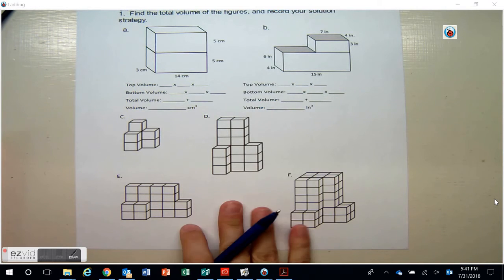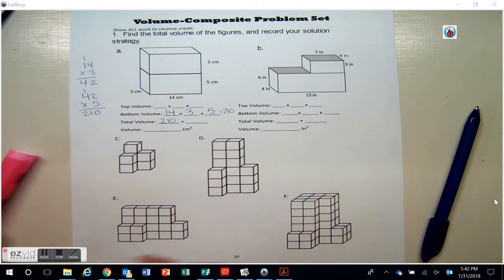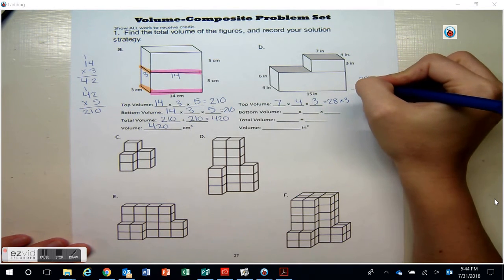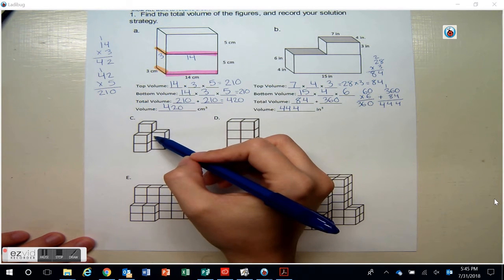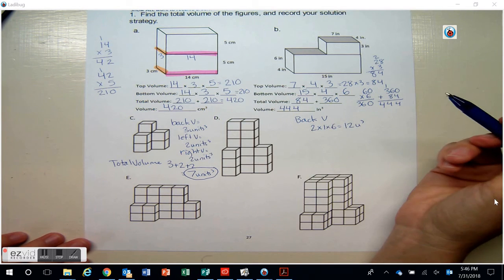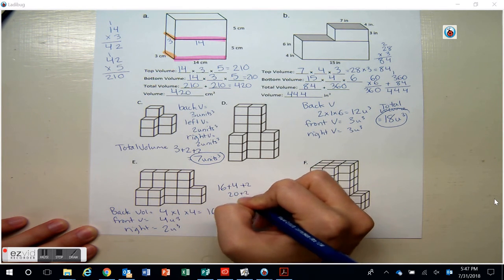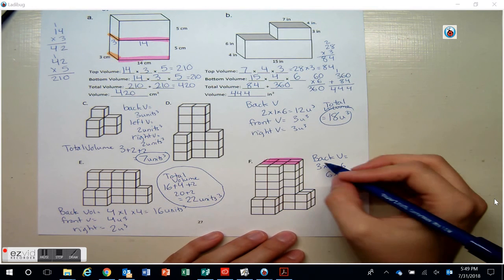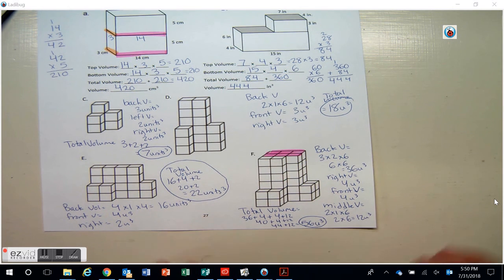Day 8 Volume of Composite Figures-Problem Set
This is a video that goes over the in class practice problems.